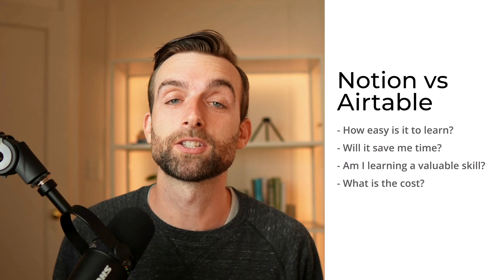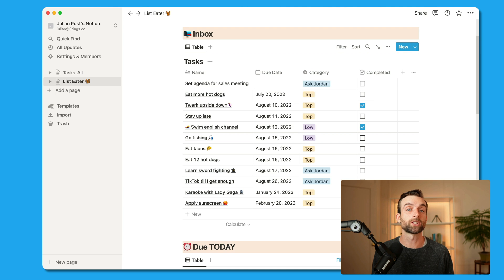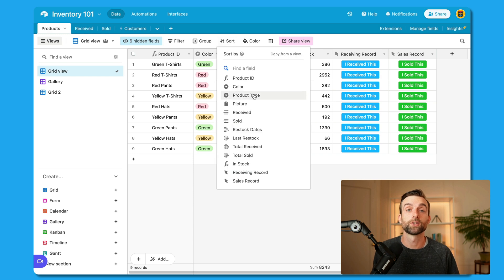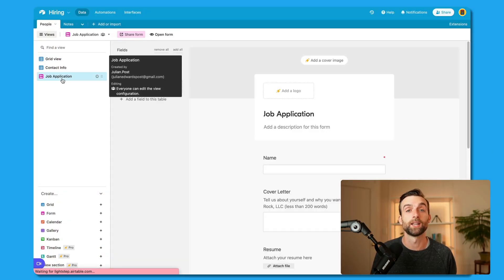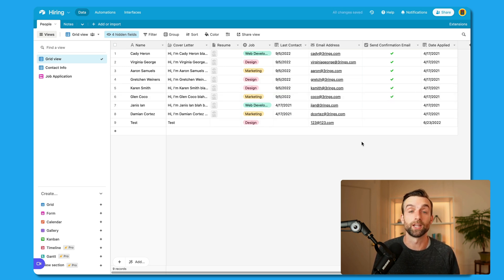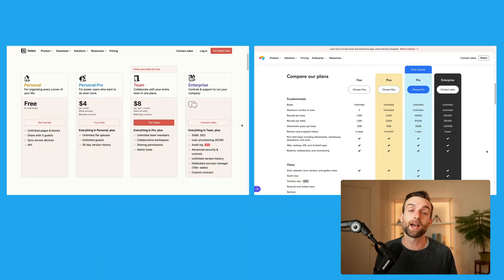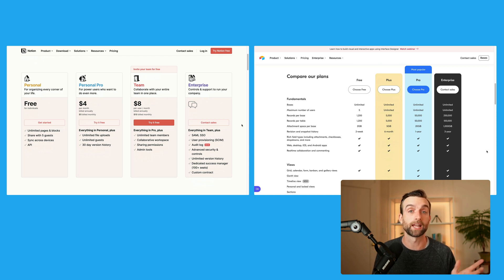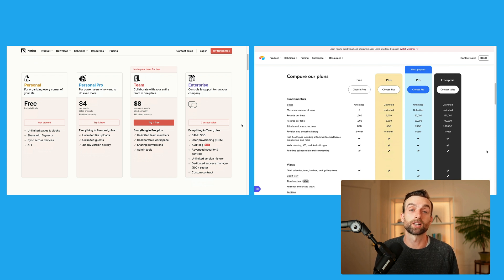Is Airtable better than Notion??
Two epic no-code tools... only one winner!

0:00 - Intro
0:47 - How easy is it to learn?
2:29 - Will it save me time?
3:27 - Am I learning a valuable skill?
4:36 - What is the cost?
5:40 - Winner!
5:57 - What to watch next